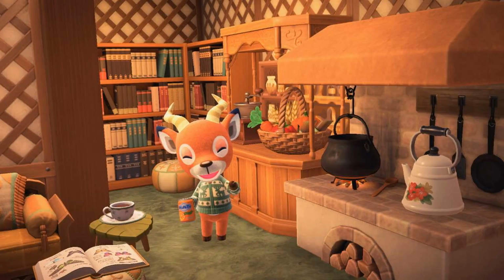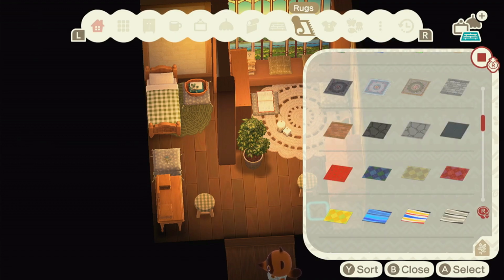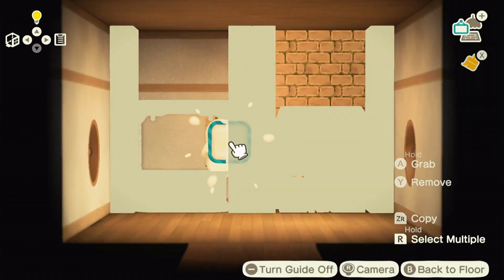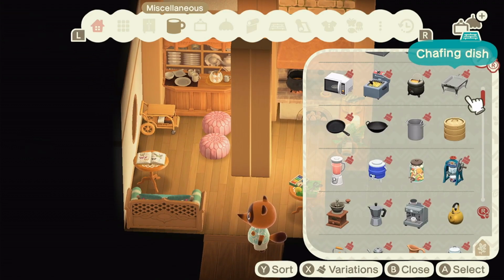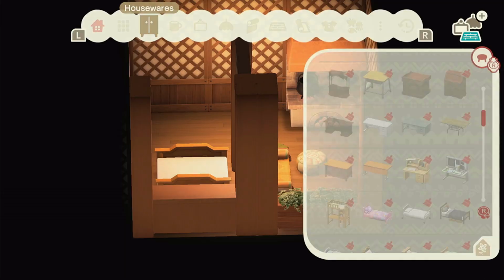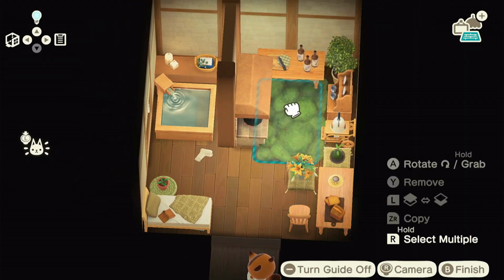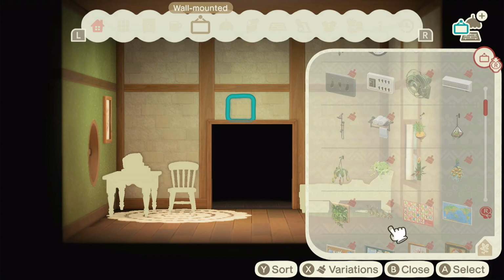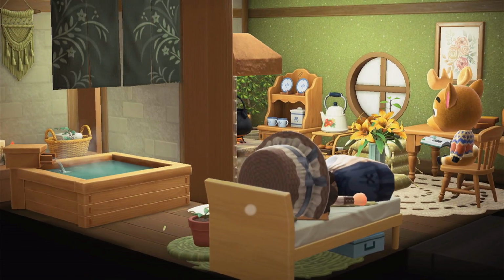Spring Village Makeover! / Springcore /Animal Crossing New Horizons Speedbuild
Onto the interiors! Remodeling my villagers houses for spring!